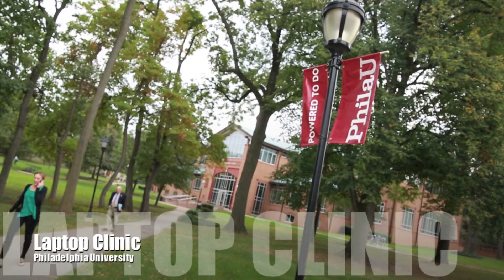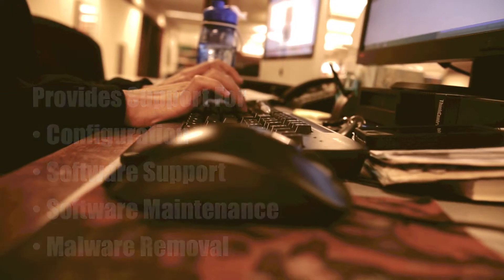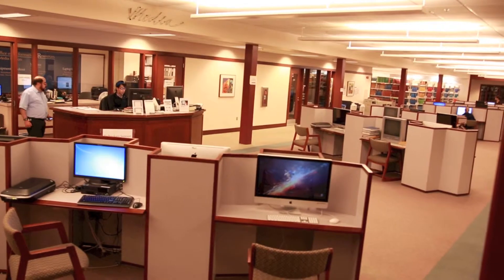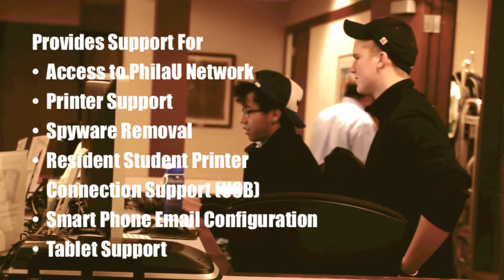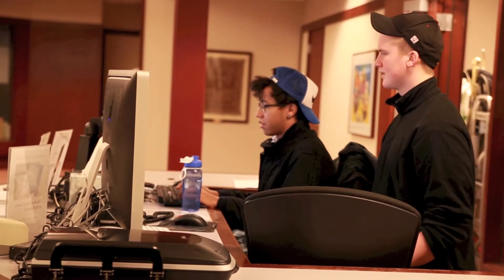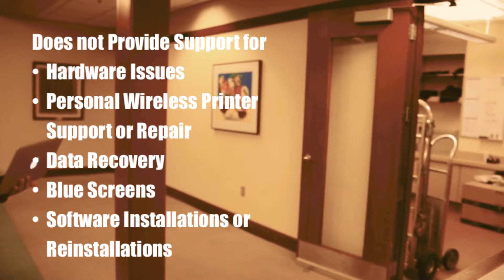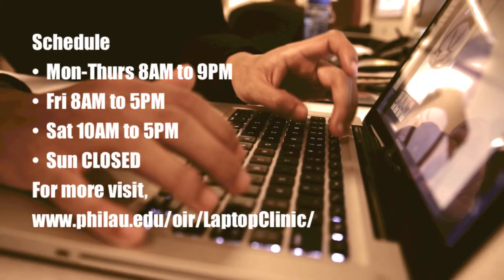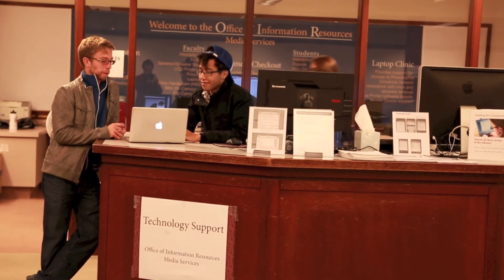The Laptop Clinic at Philadelphia University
The Laptop Clinic located in the basement of the Gutman Library provides support for personally owned technologies to the faculty, staff and student body. This support is limited to configuration, general software support, general software maintenance and malware removal.